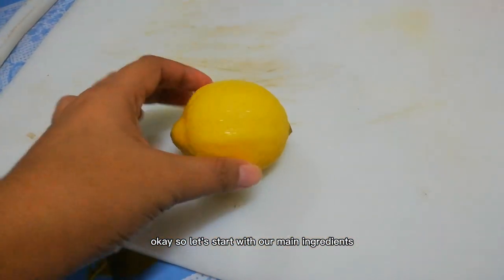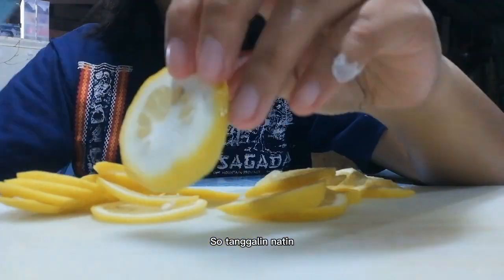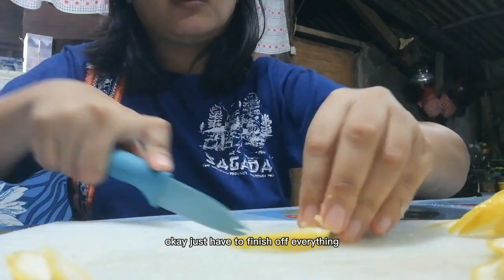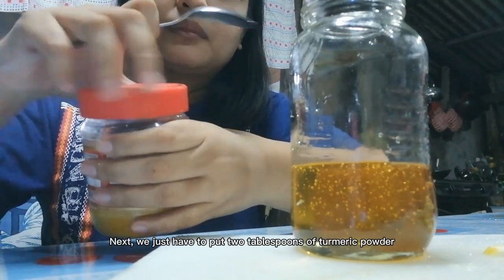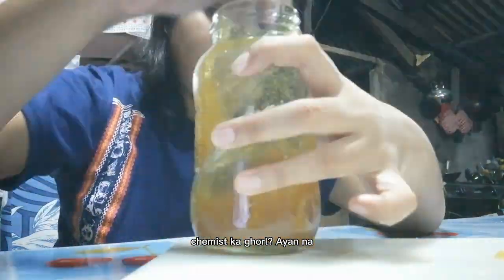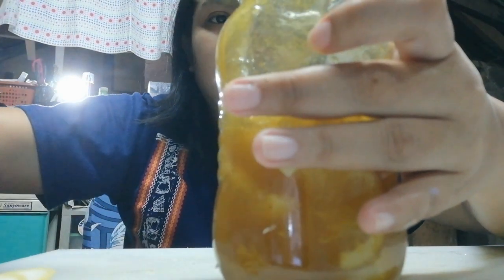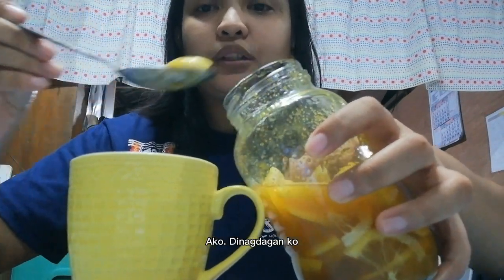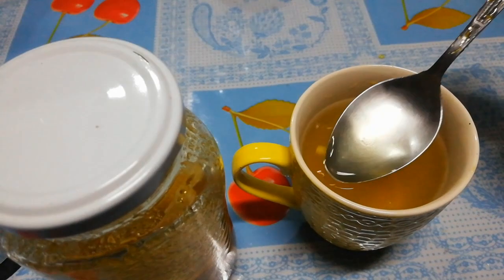Tiktok Trend: Home Made Remedy for Cough and Colds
Honey
Lemon
Turmeric Powder

Let us all be healthy and always cautious. Keep safe from COVID-19.